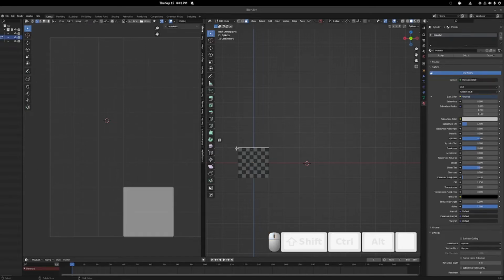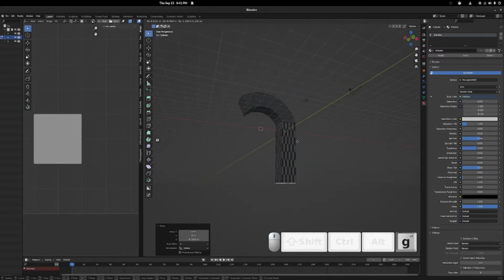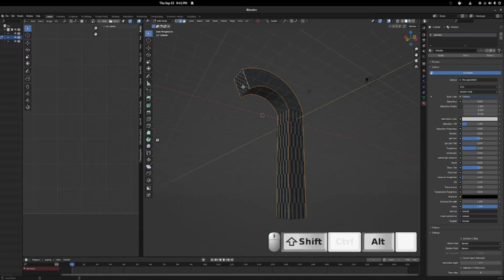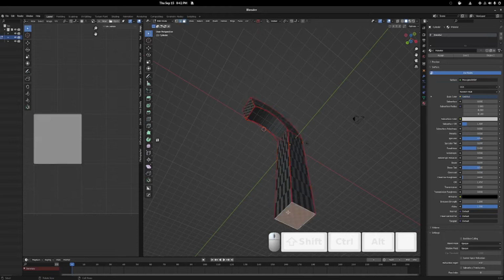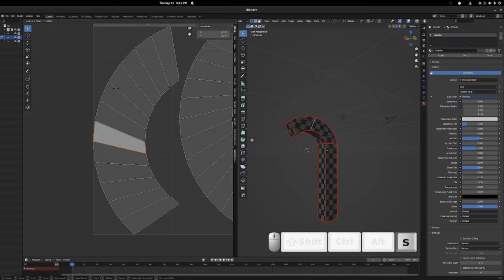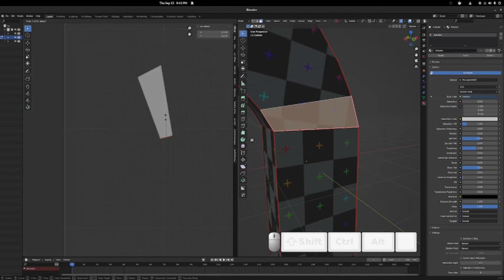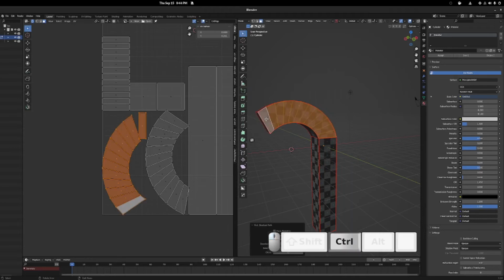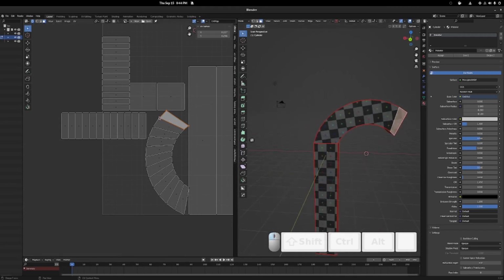Straighten UVs in Blender